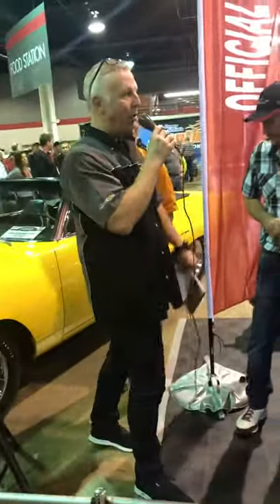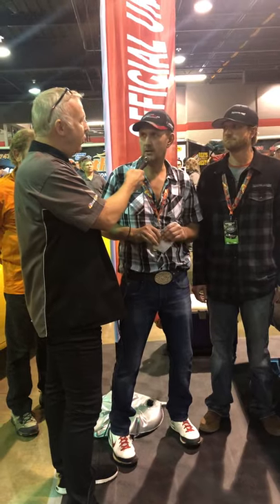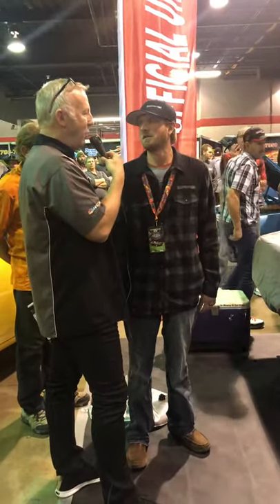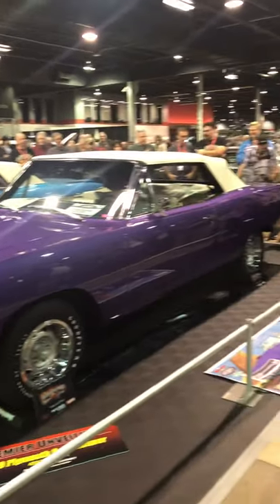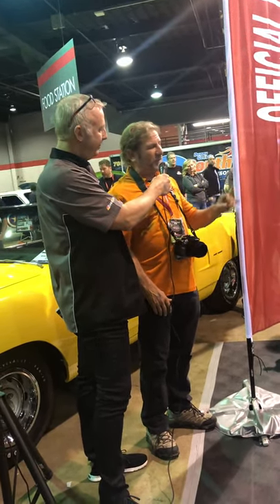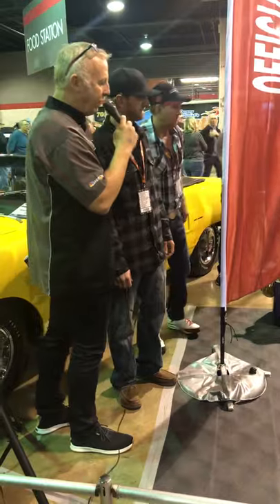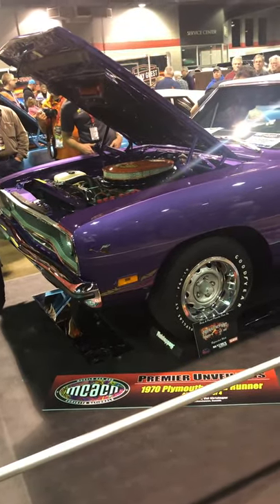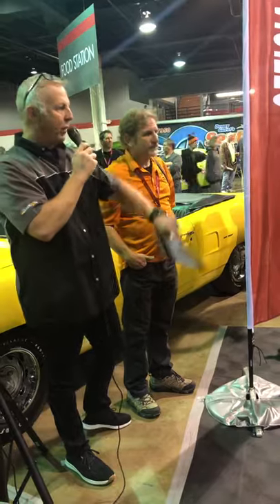70 Hemi Road Runner Convertible MCACN Unveiling Restored by Prairiefire Paint Owner Tracy Kirtzinger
Rare 1 of 1 ‘70 Hemi Road Runner Convertible In Violet